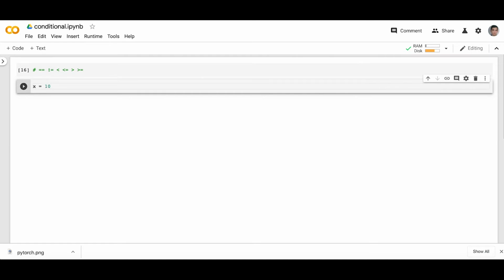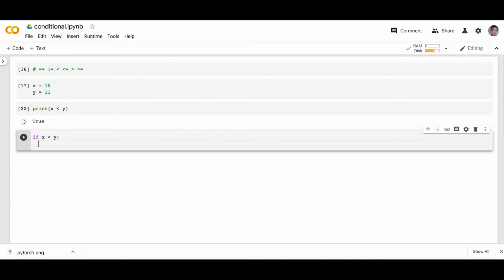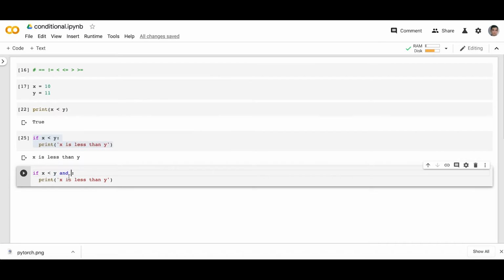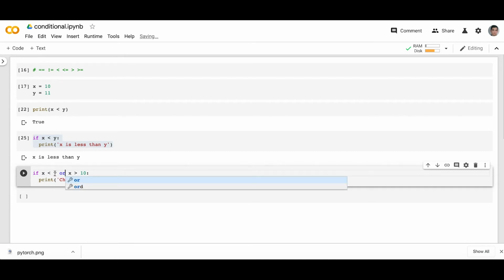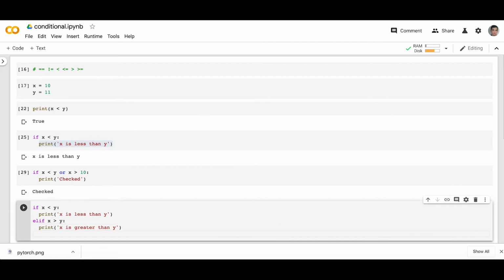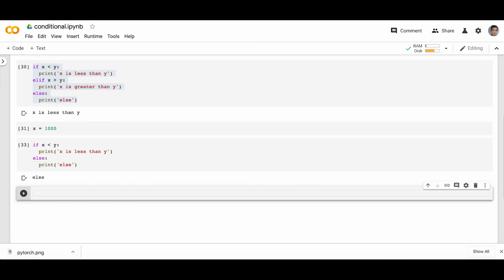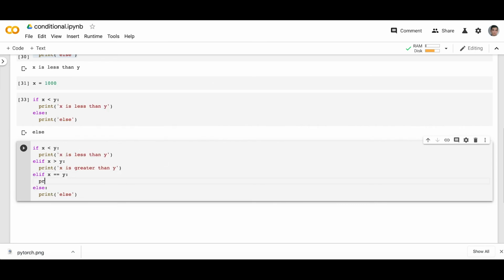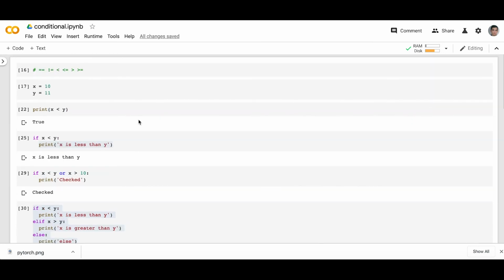Python Conditional Statements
In this video, we talk about Python logical and conditional statements and if.. else.. conditional phrases, in particular.